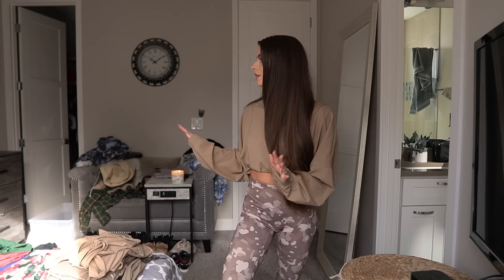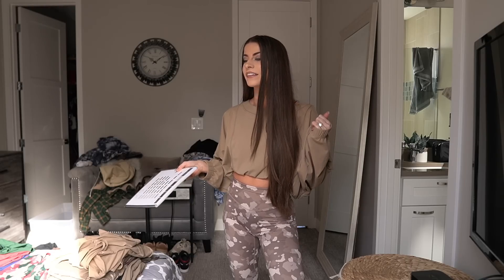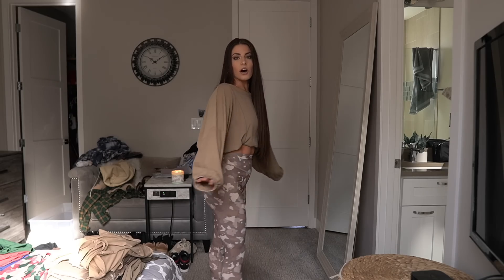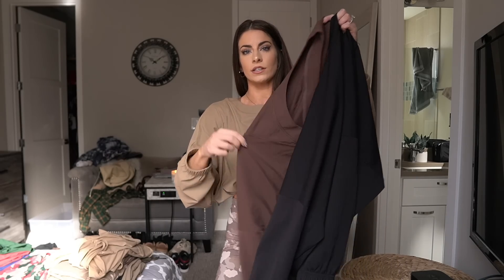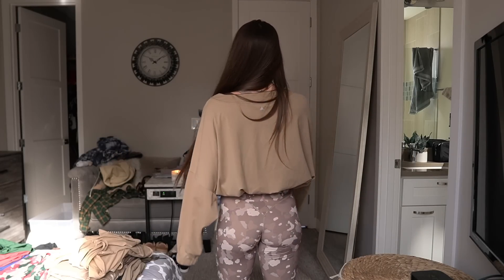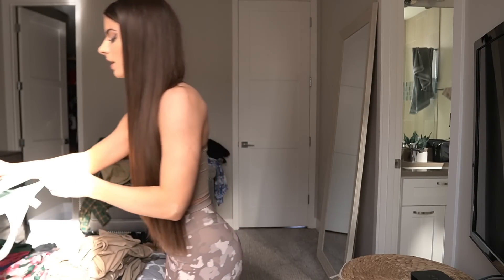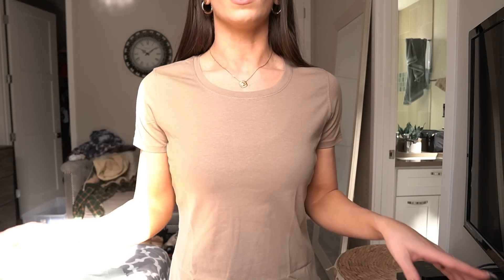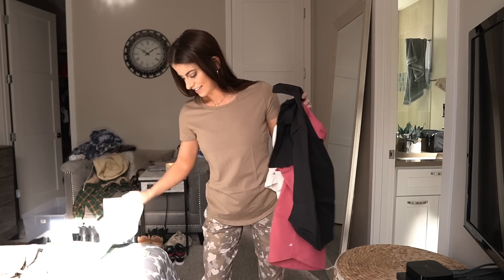OUTLANDER Try-On Haul | Balance Athletica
Hi guys! This is the outlander collection try on haul / review! Love you guys xo

Stats:
5'2" 113 lbs, 34A bust, 25" waist
- Outlander crew: small (could do xs)
- Roam tank: small
- Ascend pant: xs
- Tenacity pant: xs
- Quest bra: xs
- Muse tee: small
- Echo tee: small
- Swift jogger: xs (mens & womens)
- Trek short: xs
- Ease dress: xxs
- Maker hood: medium

🌸 Icon Meals: Code "Paige" saves you 10%
🌸 MVMT Sunnies & Watches: Code "paigereilly15" for $15 off
🌸 Poshmark Closet: paigereillyy